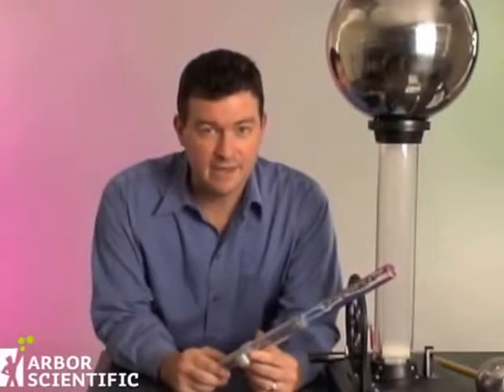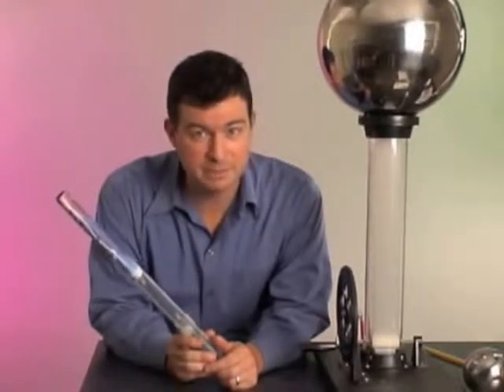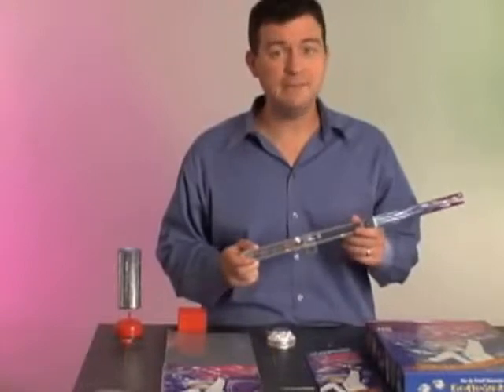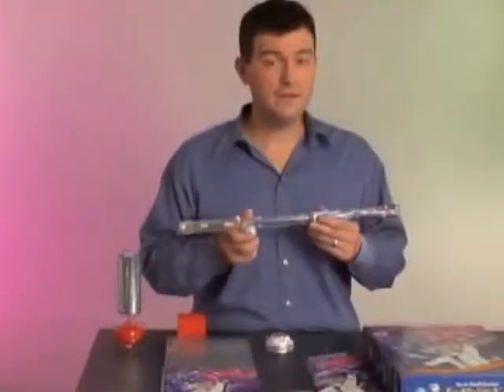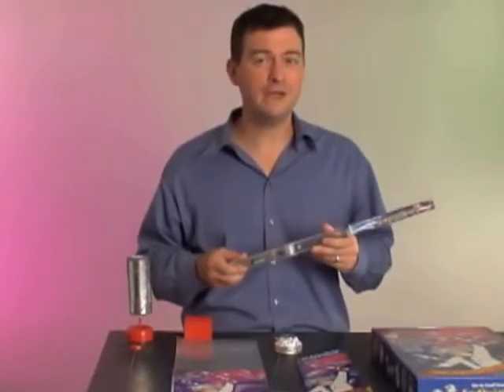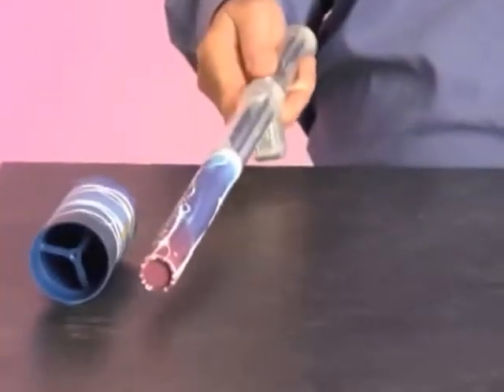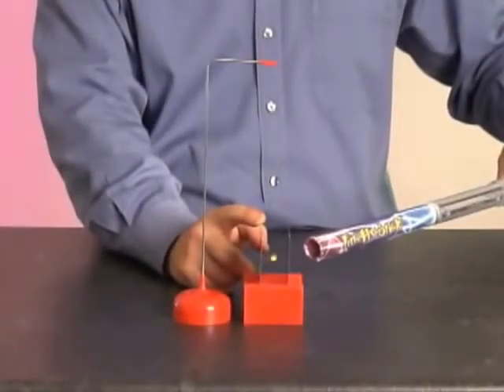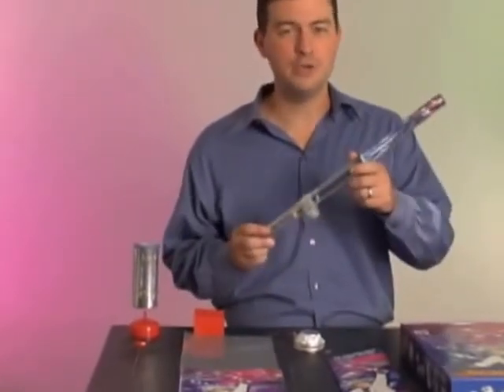Electrostatic Demonstrations with the Fun Fly Stick Mini Van de Graaff Generator